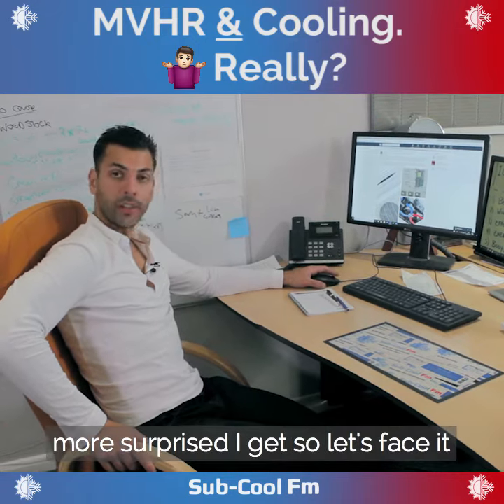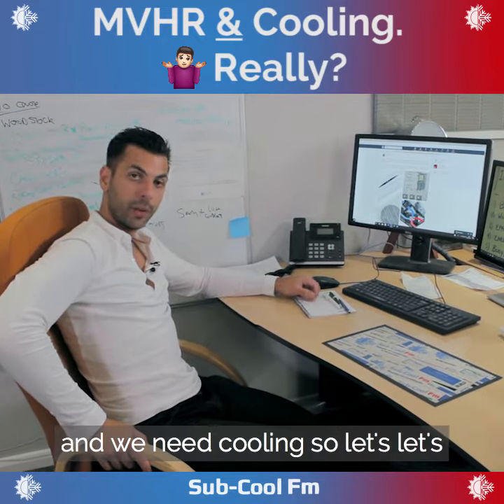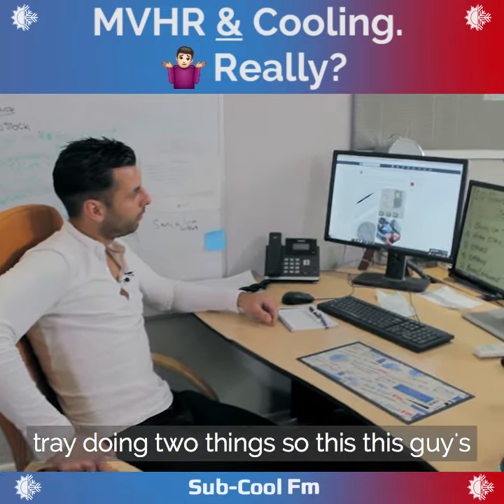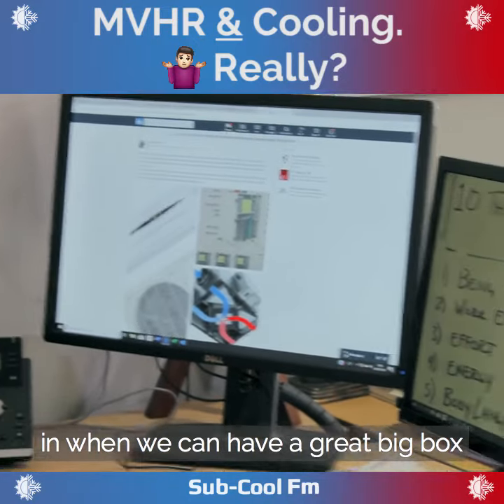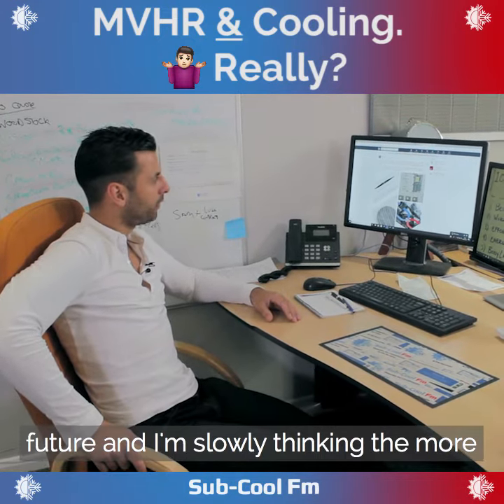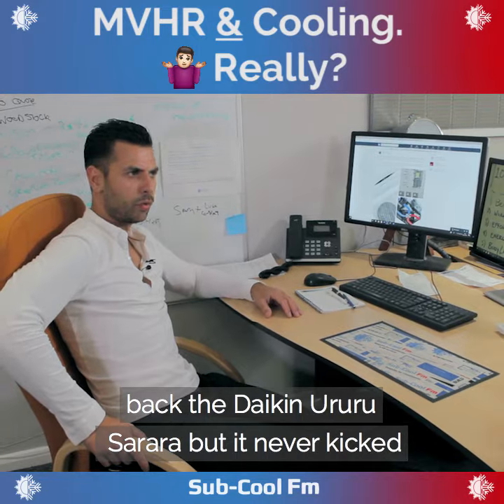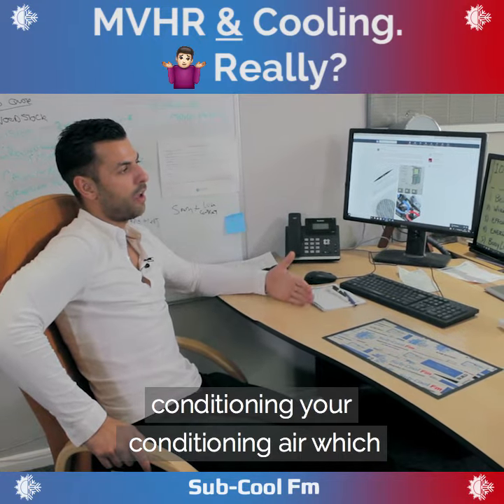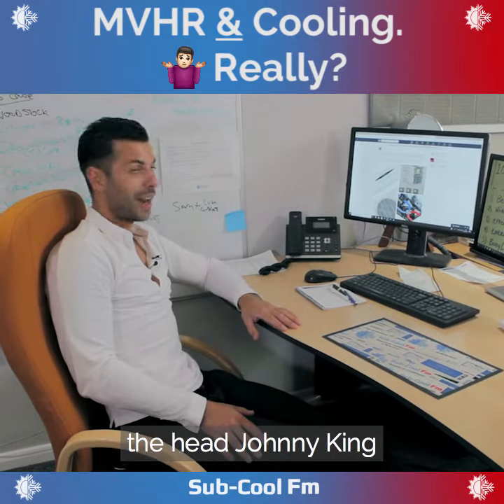Air conditioning turned on its head - Is MVHR with cooling the answer?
Sub Cool FM Director & air conditioning entrepreneur Jacob Swei discusses the rise of Chinese products in the AC industry.  Mechanical Ventilation and Heat Recovery with integrated cooling -  have the Chinese beat the Japanese to it? Or is it a one-trick pony?

Is this the 'dent' our industry needs?